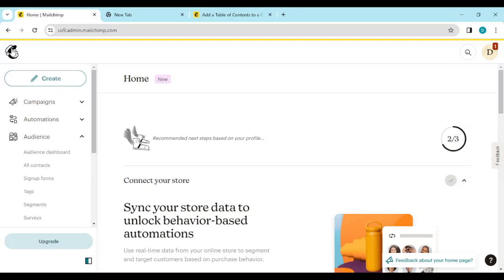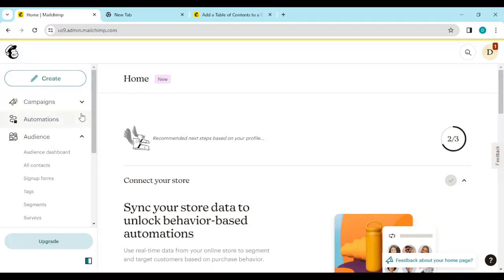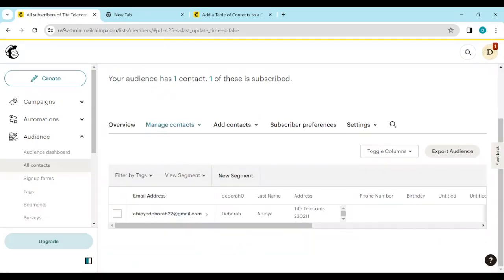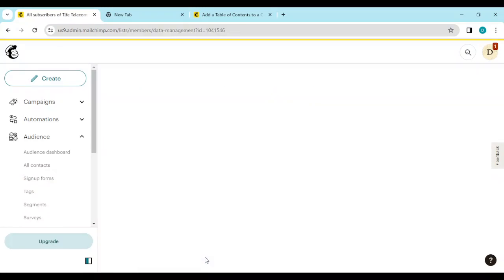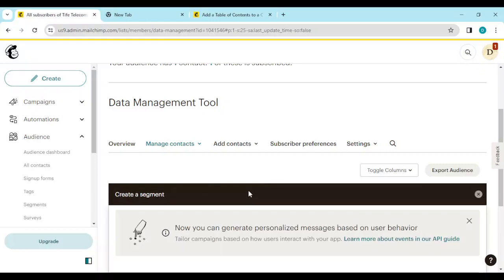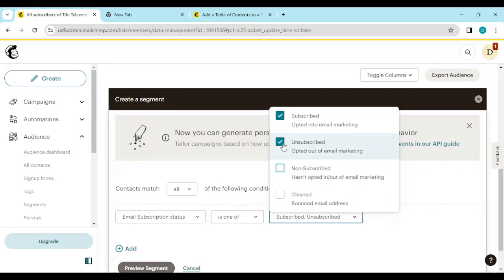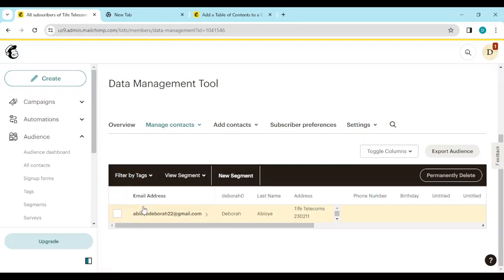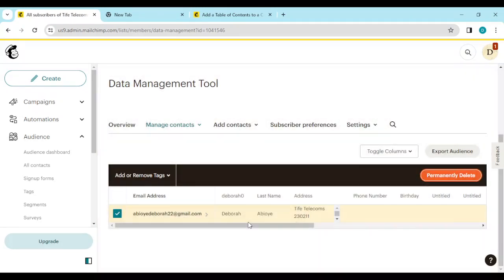How To Remove Cleaned Contacts In MailChimp (Quick Tutorial)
Today we talk about How To Remove Cleaned Contacts In MailChimp, so stay until the end of the video to see the full explanation.